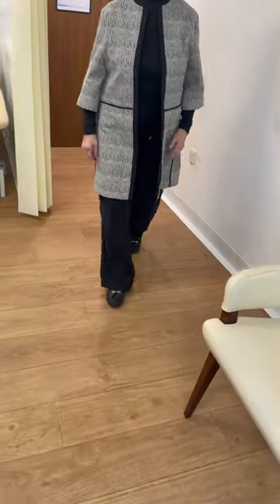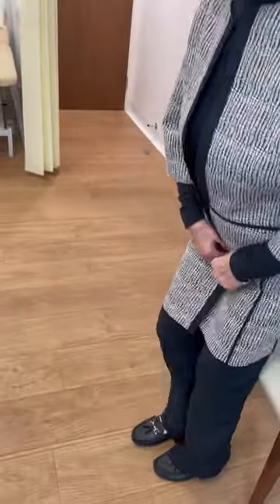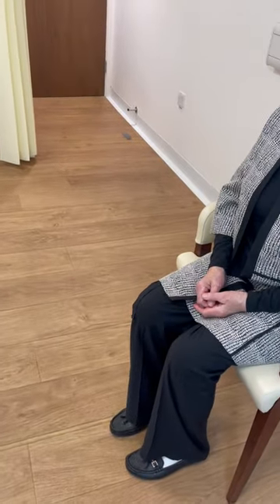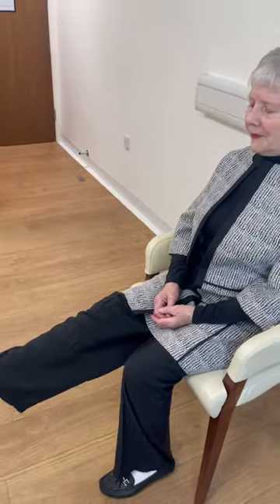Would you have a robotic knee replacement? See the results!